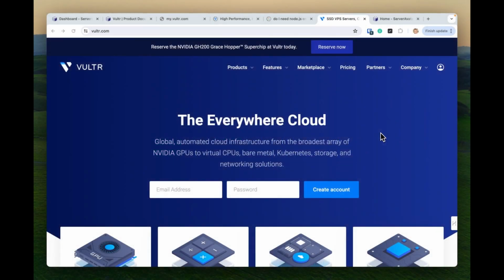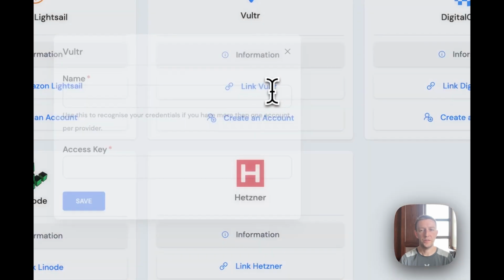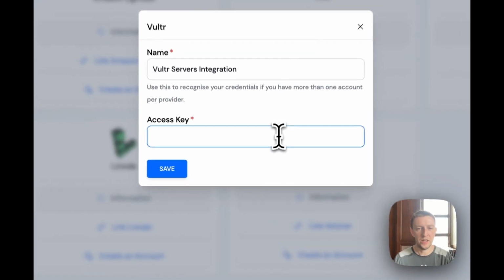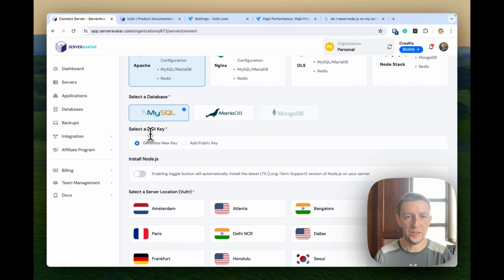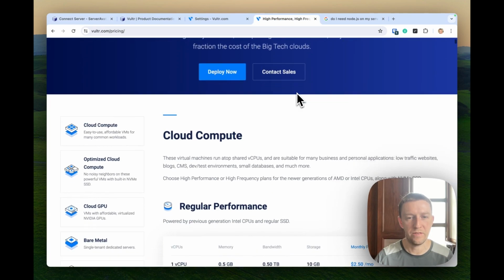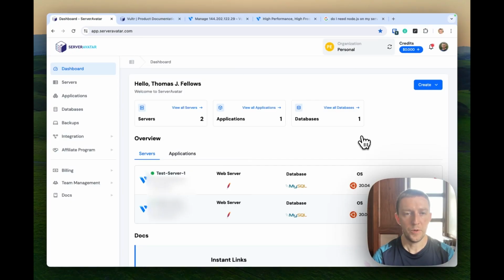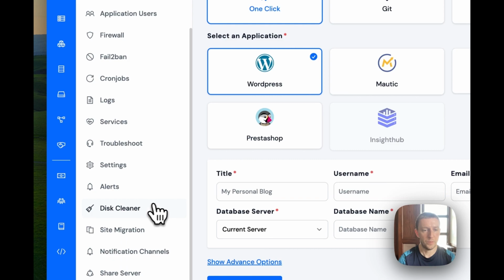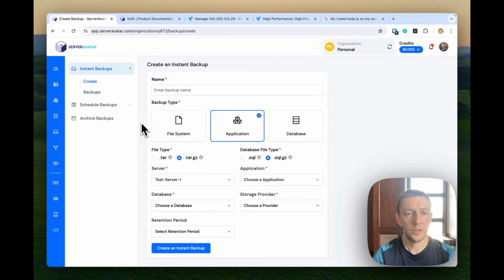Spin Up Your Server in Minutes: Vultr & Server Avatar Integration Guide!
Get great deals on ServerAvatar and Vultr with the links below and start building your online presence more efficiently.

$100 FREE CREDITS! (New customers only)

Ready to spin up your server effortlessly? Watch our detailed guide on integrating Vultr with ServerAvatar and launch your server in minutes! This step-by-step process is designed for both beginners and experienced users, ensuring that you can manage your server with fewer headaches and save money on website hosting.

In this video, we'll walk you through the entire setup, from linking your Vultr account to ServerAvatar, to choosing the right server options and deploying applications like WordPress. Whether you're setting up a blog, an e-commerce site, or a personal project, this tutorial simplifies the technical steps so you can focus on bringing your ideas to life.

By the end of this guide, you'll learn how to:
- View Vultr and ServerAvatar account dashboards.
- Securely connect these platforms.
- Install essential applications with just a few clicks.

CHAPTERS:
0:01 - Intro
0:17 - Server Avatar Guide
0:43 - Connecting Vultr with Server Avatar
2:01 - Server Creation Tutorial
4:56 - Application Installation on Server
5:45 - Setting Up Server Backups
6:29 - Outro and Final Thoughts